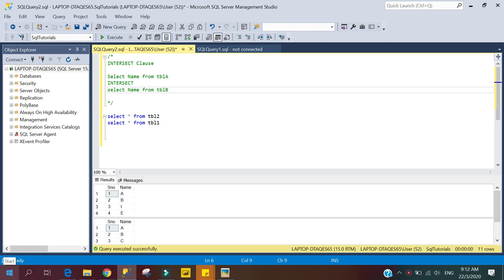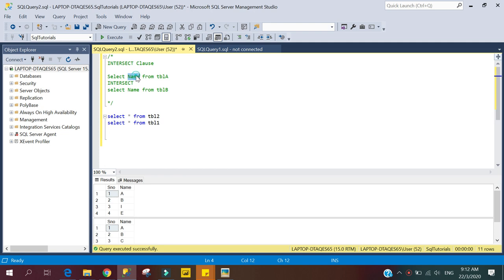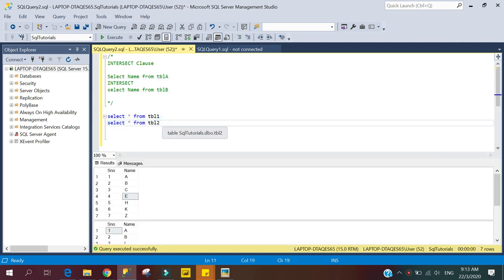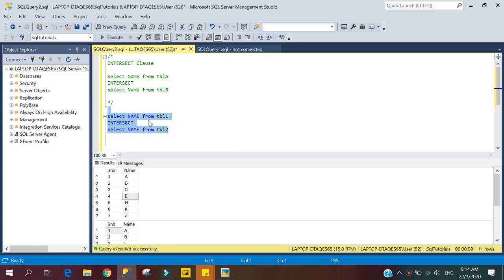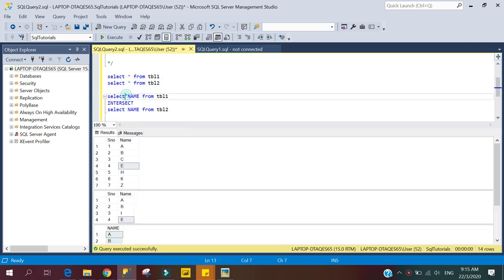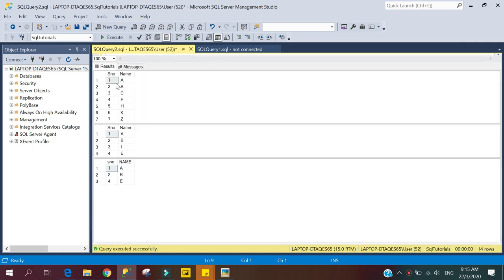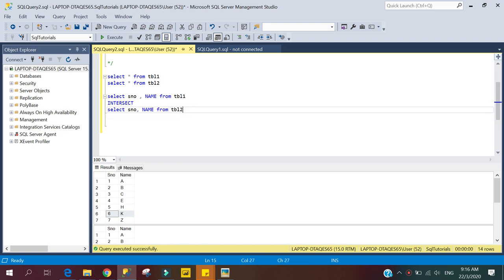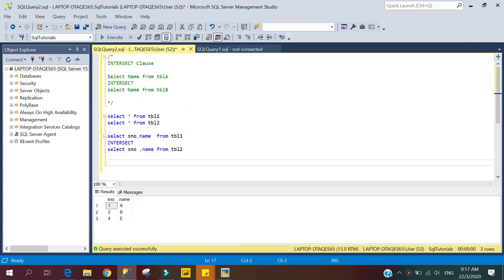Intersect Clause in SQL Server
In this we will learn about SQL Server Intersect Clause
How to compare two select statements result using Intersect.